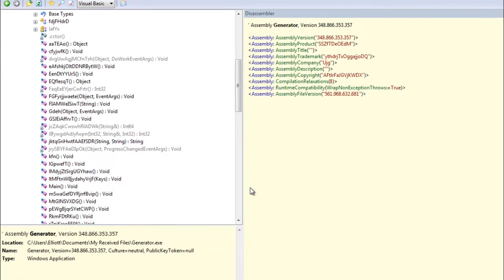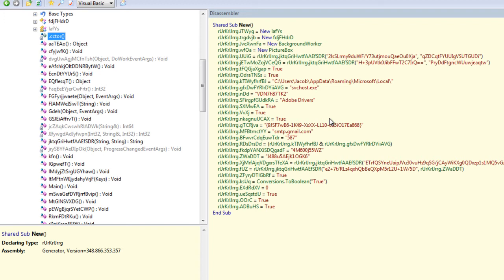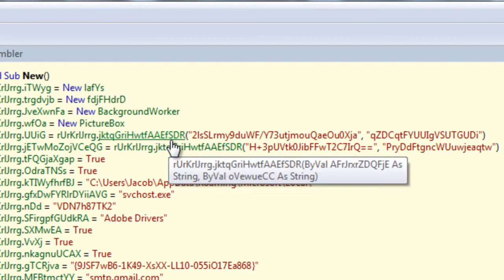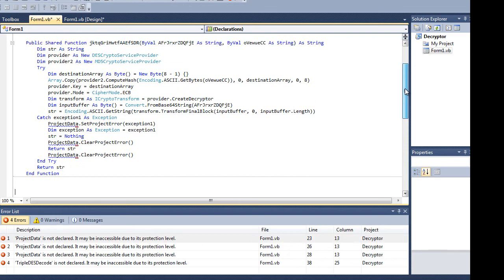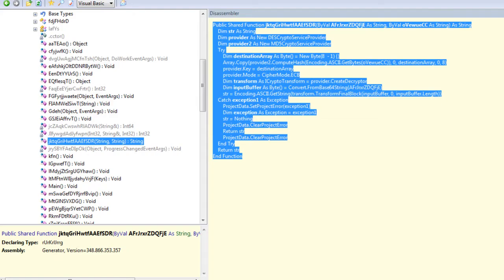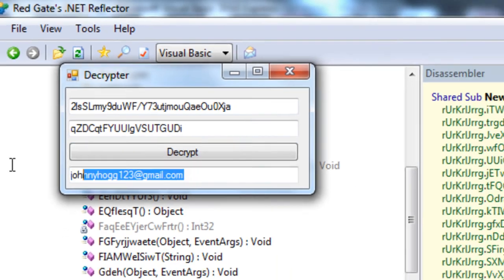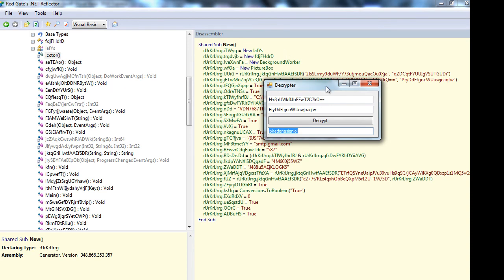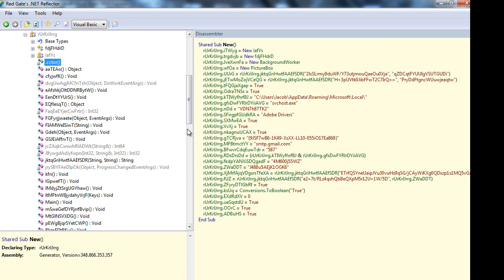How To Whale Part Three - Endax TV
Watch in HD/Full Screen.

Part three in a series I'm doing regarding whaling.